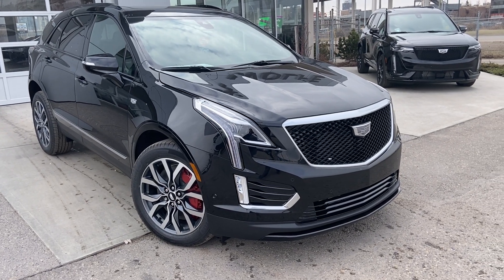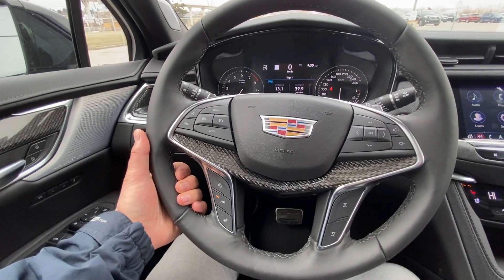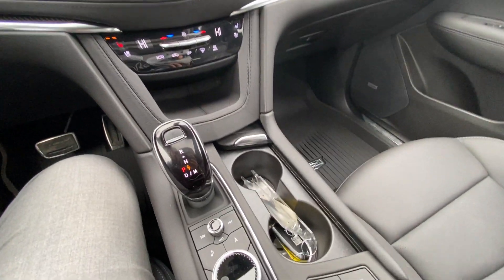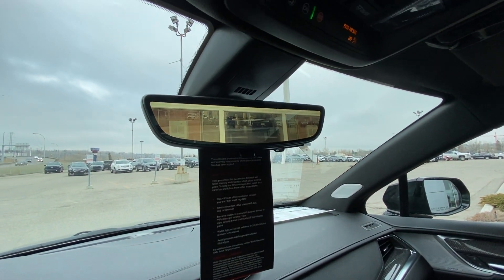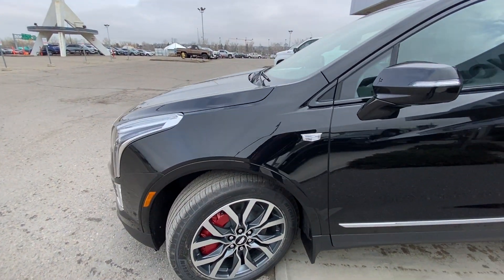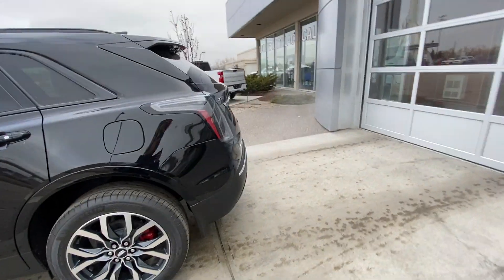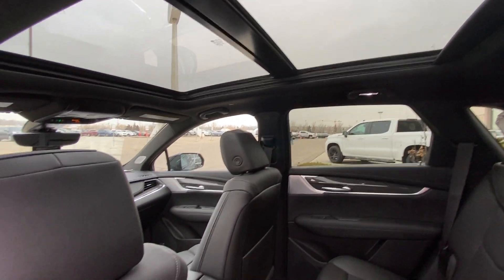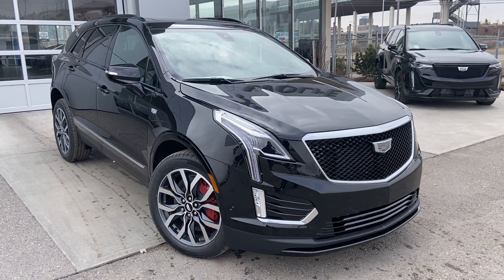Black 2023 Cadillac XT5 Sport Review Calgary AB - Wolfe Calgary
If you seek the thrill of driving a sporty and intuitive sport utility, the Cadillac XT5 Sport AWD package offers the perfect blend of performance, economy, and luxury. The newly designed SUV sports the Cadillac emblem on a slotted grill, beautiful LED waterfall headlamps and sleek body styling. The alloy wheels add to the beauty that is XT5. Standard exterior options include LED tail lamps, power liftgate, privacy tinted rear windows, keyless entry and a rear-view camera with park assist sensors. The interior cabin seats 5 passengers on premium leather seating. The driver features include power windows, power locks, power mirrors, power liftgate, power memory seating, and a push button engine start control. The dash has sleek new design buttons and console shift lever. The media zone has Cadillac styling and XM satellite radio plus standard Bluetooth phone control, and voice activation. The list of features goes on and on. Stop in to view the XT5 in person or contact our team for more details.